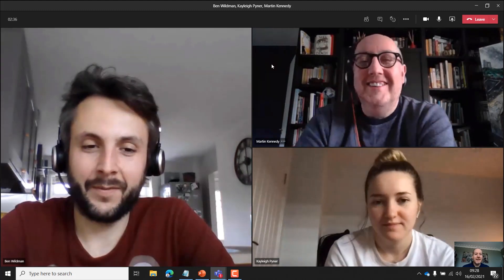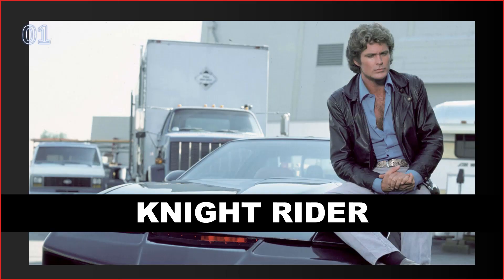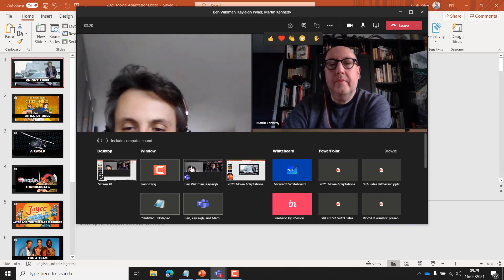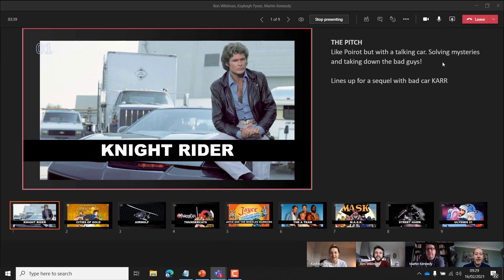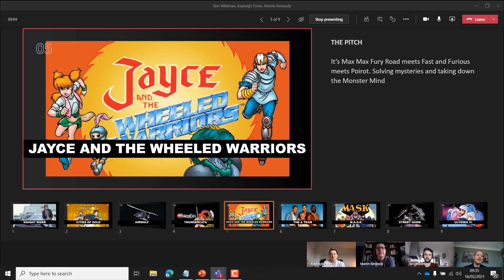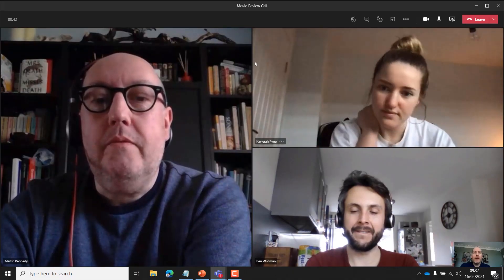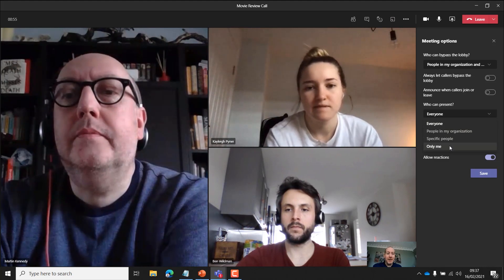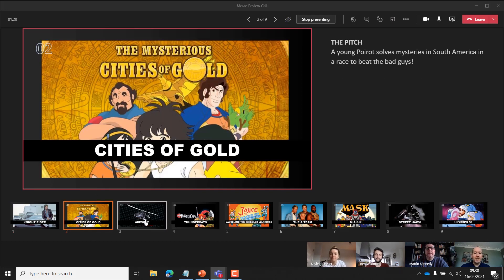How To Present Powerpoint In Microsoft Teams. Easy Way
Today we’re going to talk about how you can present PROPERLY using Powerpoint in your next Teams meeting. Because mostly, we’re all doing it wrong and I thought it would be nice if someone showed you the right way!

0:00 - Introduction
0:31 - Presenting the WRONG way
1:25 - Presenting the RIGHT WAY
1:53 - Problem 1 / People Flipping Ahead
2:23 - Problem 2 / People Taking Control
3:04 - Scheduled Meeting Settings
3:45 - Summary / Outro